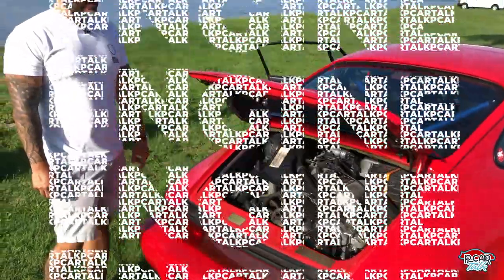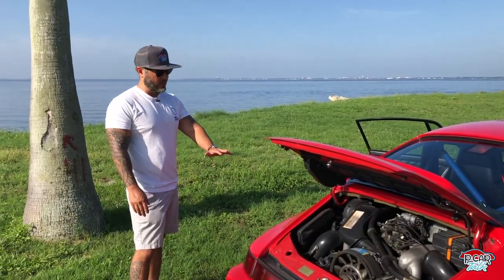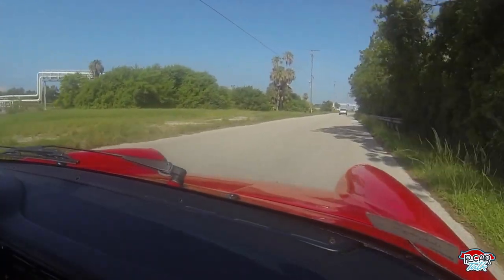1990 PORSCHE 964 C2 MIX BAG FRIDAY | 004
Mike and Aaron walk around and give driving impressions of this 1990 964 C2. It is far from stock but a little but of motorsports inspiration is never a bad thing for a Porsche.

Read the Review - Pcartalk.com/read

pcartalk - @pcartalk
Mike -  @mike964_61
Aaron - @davidaaronjohnson